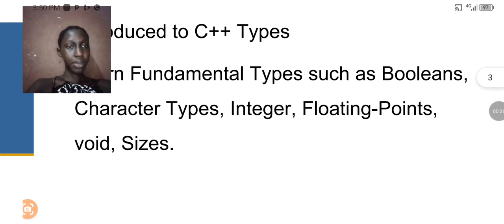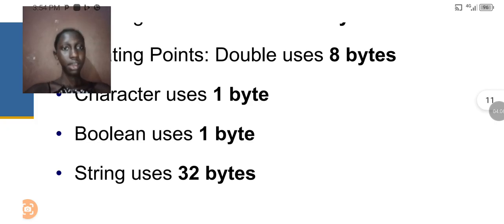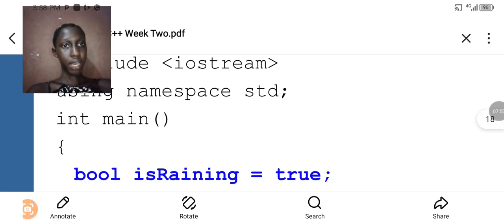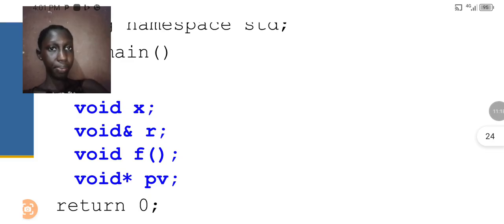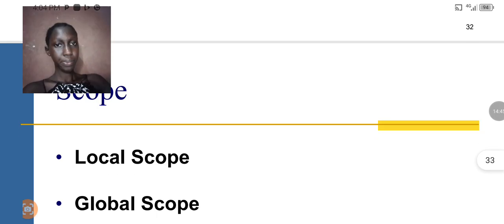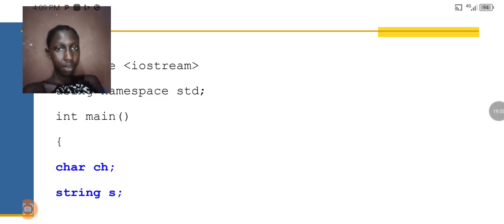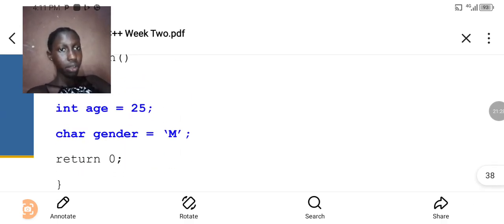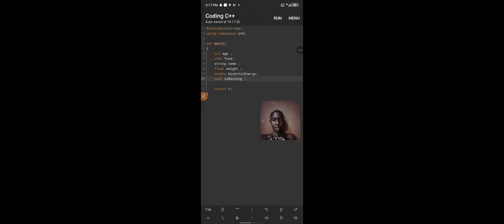TYPES DECLARATIONS AND INITIALIZATION IN C++ PROGRAMMING LANGUAGE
DATA TYPES, DECLARATION AND INITIALIZATION OF VARIABLES IN C++ PROGRAMMING LANGUAGE